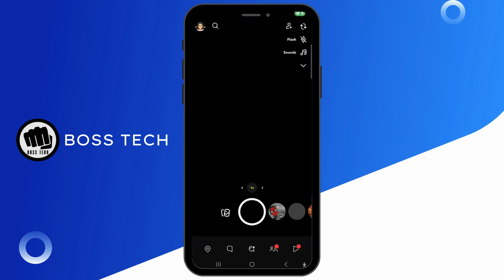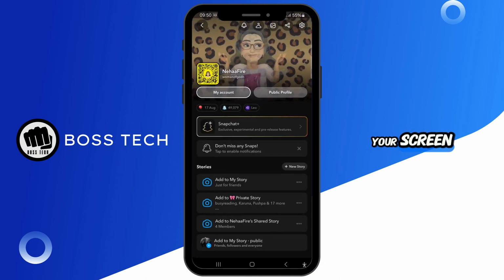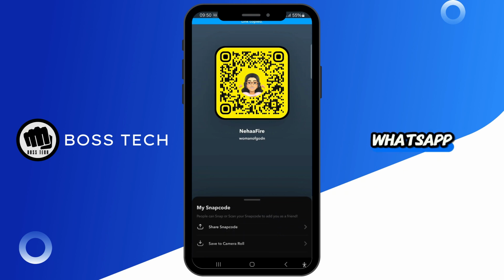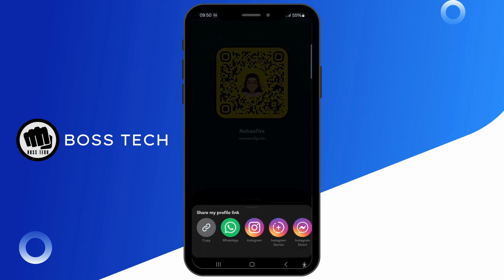How to Save Snapchats on iPhone & Android (2025 Step-by-Step Guide)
Want to save Snapchats in 2025? This tutorial shows you how to save snaps before sending, save received snaps, and back up your chats and memories. Learn the easiest ways to save photos and videos on Snapchat to your camera roll, gallery, or memories. Works on both iPhone and Android. Perfect for Snapchat users who want to keep their favorite snaps, share them later, or organize memories in 2025.

Timestamps:
0:00 Introduction
0:10 How to Save Snapchats